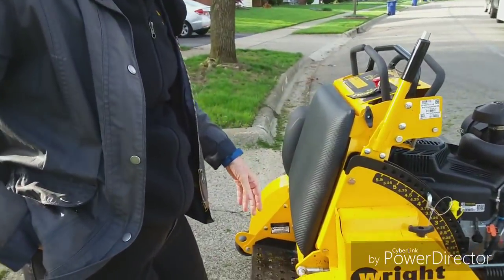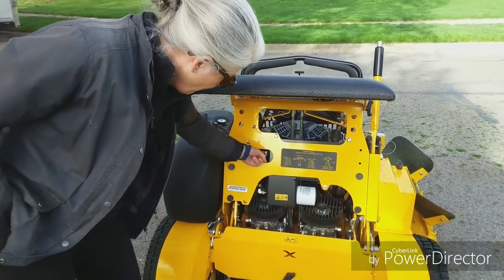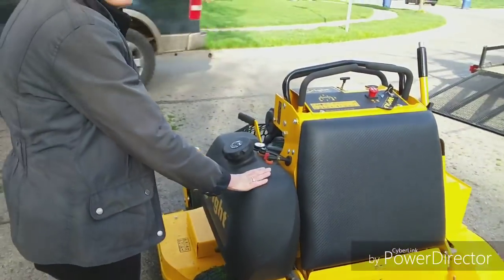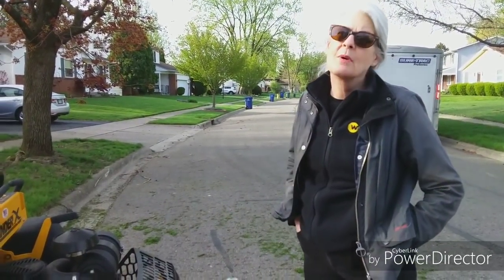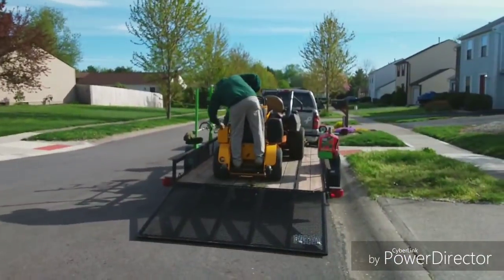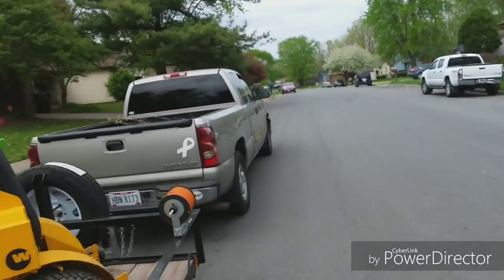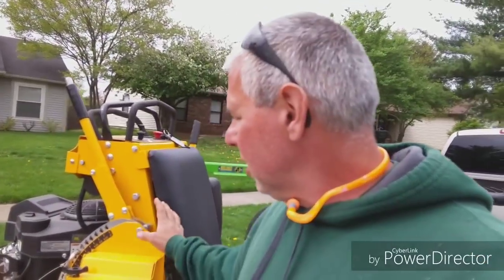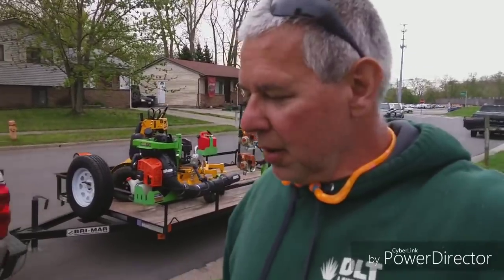Wright Demo: 36" Stander I | My Mind is Made Up